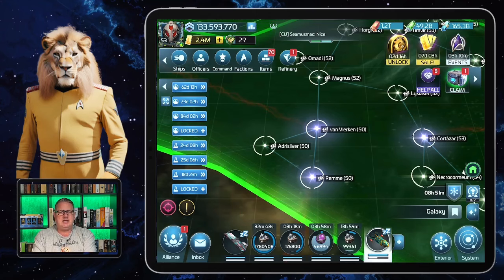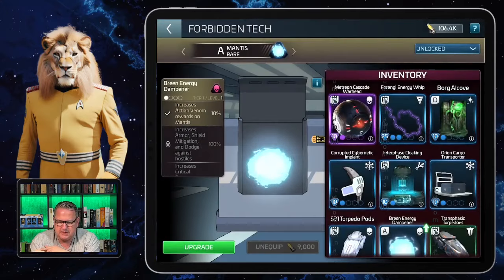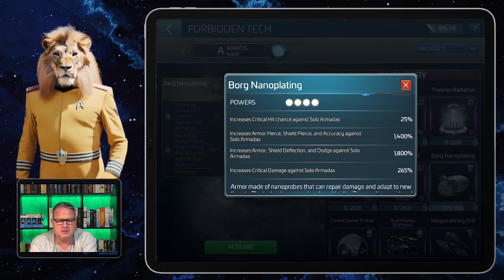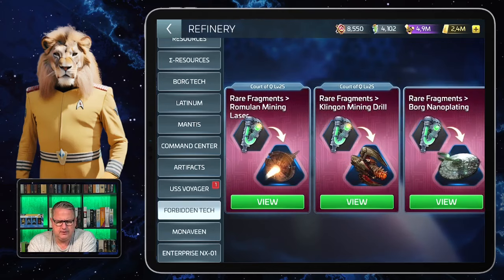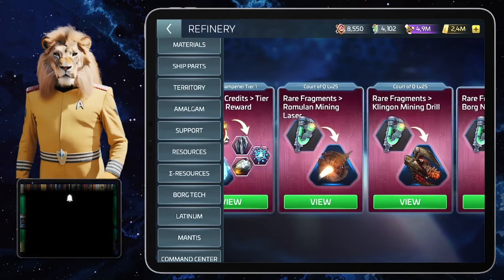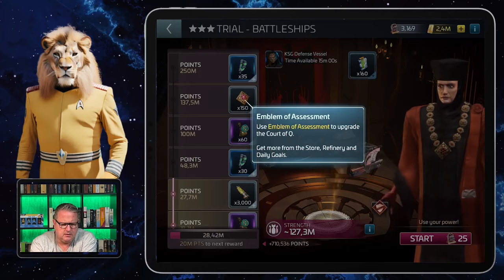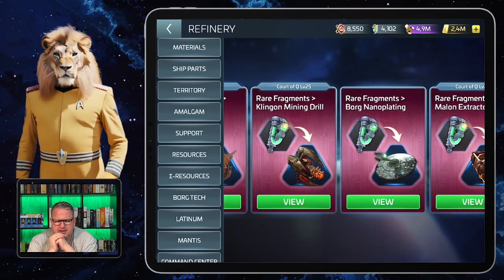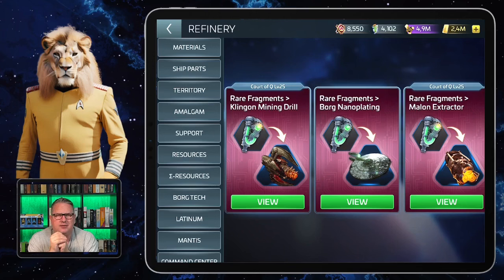Borg Nanoplating | How to play Star Trek Fleet Command | Outside Views STFC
Scopely introduced a lot of interesting stuff. In this Video I introduce you to: Borg Nanoplating .